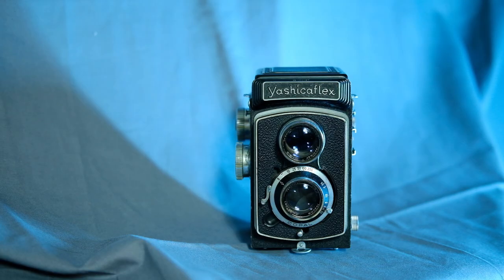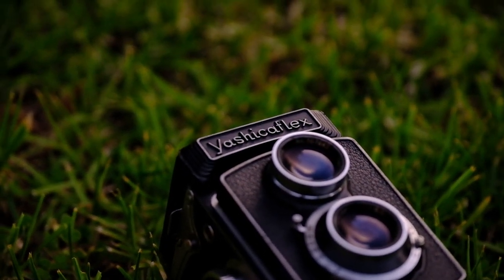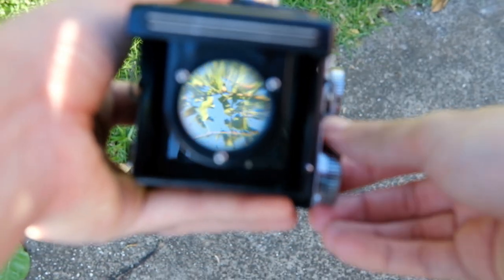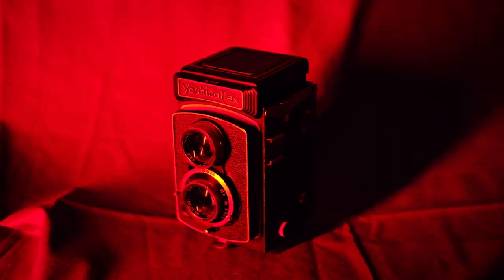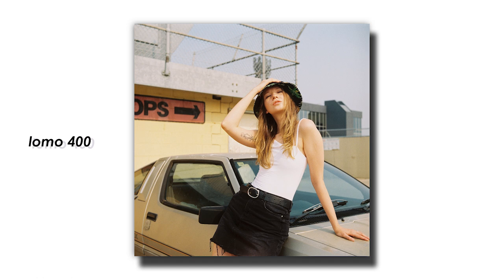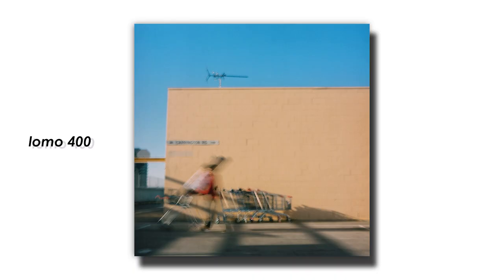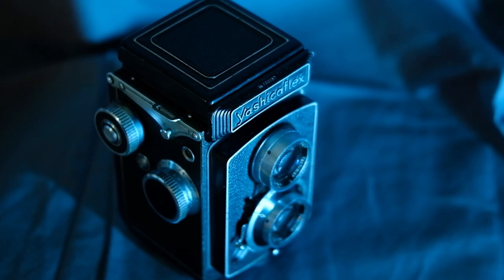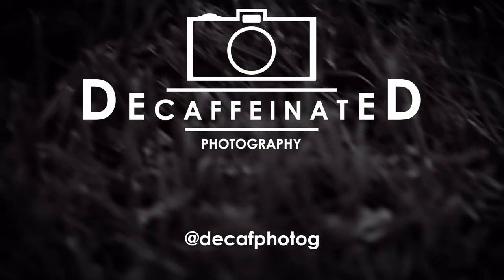my favourite film camera | the best value medium format? | The Yashicaflex 6X6 TLR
Hey guys, join me as I talk about what is my favourite camera currently! This is a bit more intimate than any video done before, so do let me know what you think!